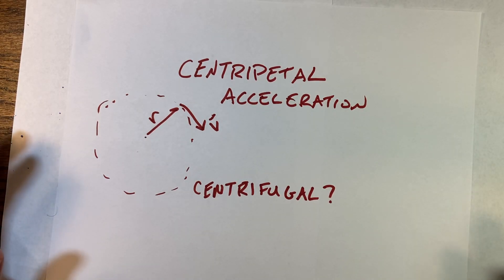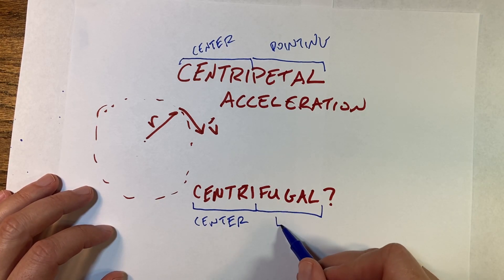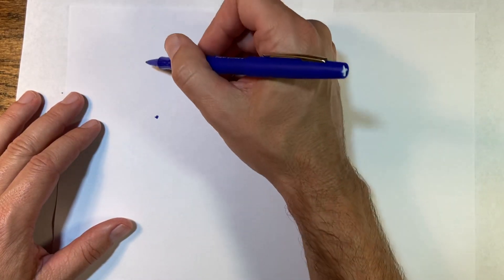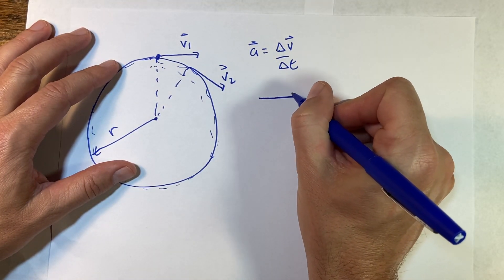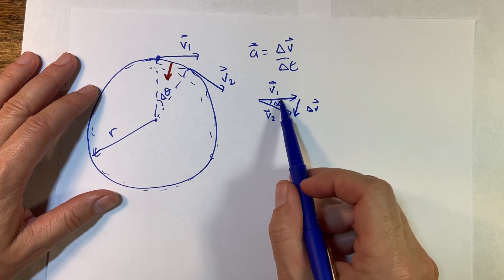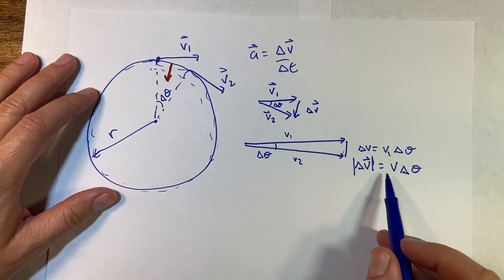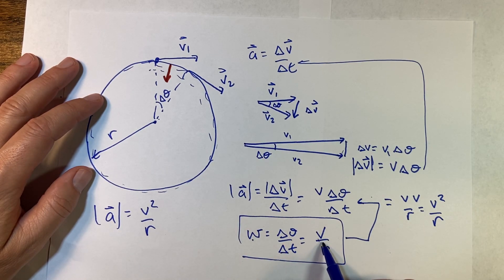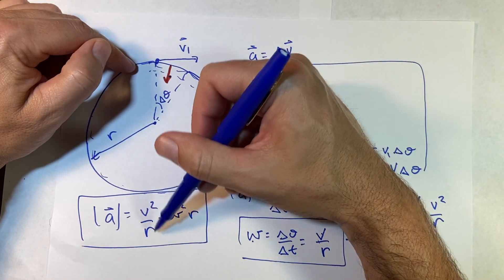Deriving the Acceleration of an Object Moving in a Circle (Centripetal Acceleration)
Chapter 6: Circular Motion

In this video: What is the direction and magnitude of acceleration for an object moving in a circle?